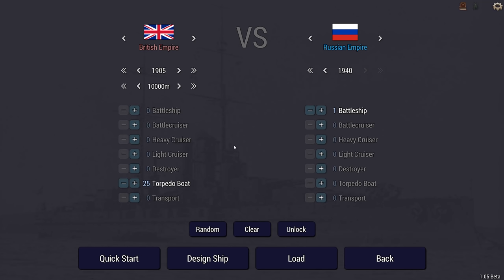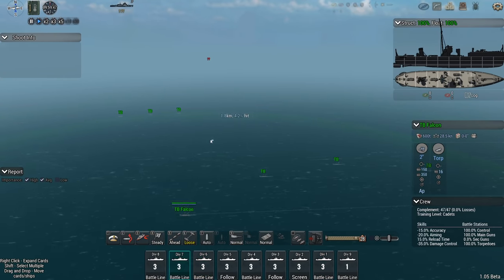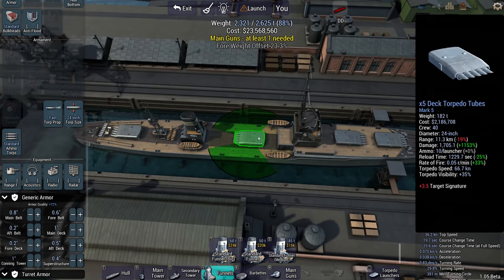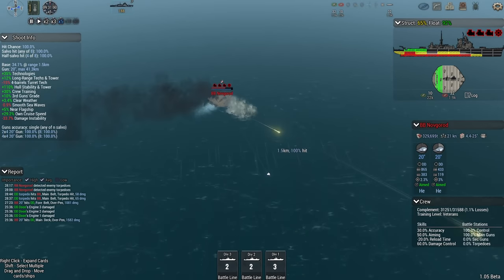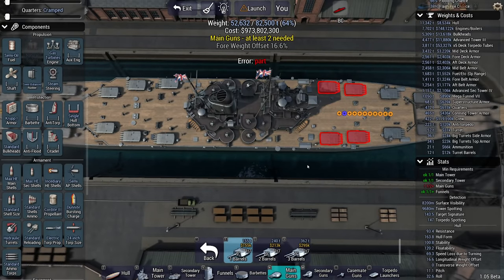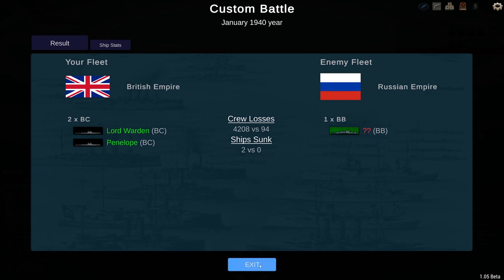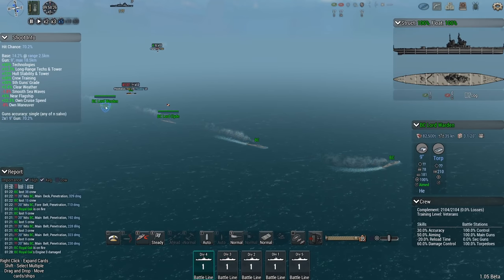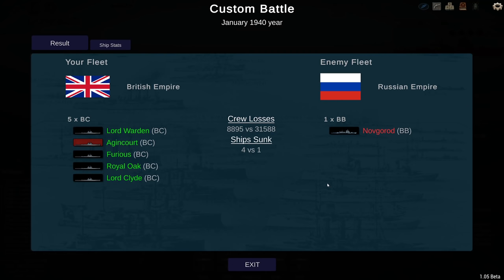Ultimate Admiral Dreadnoughts - Sinking The Deathstar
The Novgorod, my edited round super battleship has proven to be very hard to sink using 20-inch shells. But what about 24-inch torpedoes?

▪️ Colonel Brendryen
▪️ Colonel Driver

▪️ Major 4nge1us
▪️ Major Aura
▪️ Major BeerDrinker
▪️ Major Casey H
▪️ Major Titus
▪️ Major Iceman
▪️ Major Chung
▪️ Major JFHeasy
▪️ Major Deaton
▪️ Major Duck
▪️ Major NorCalRoach
▪️ Major Brown
▪️ Major Th3 Narrat0r
▪️ Major ThePisswasser
▪️ Major Gray
▪️ Major Lurch

▪️ Captain Stanec
▪️ Captain BackspacedTaco
▪️ Captain Dave
▪️ Captain Siegert
▪️ Captain Fuentes
▪️ Captain Hooded Horse
▪️ Captain Martinez
▪️ Captain Braugh
▪️ Captain Lund
▪️ Captain Madison
▪️ Captain Maverick
▪️ Captain Karuppiah
▪️ Captain Spaceschotti

❓ FAQ
▪️ PC specs:

Very rarely.